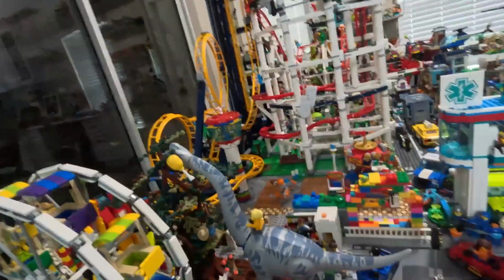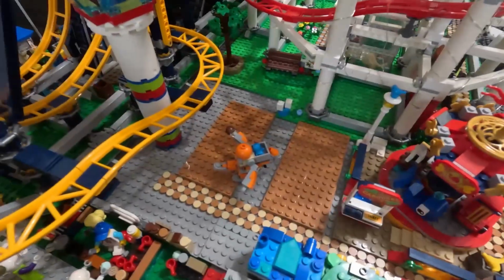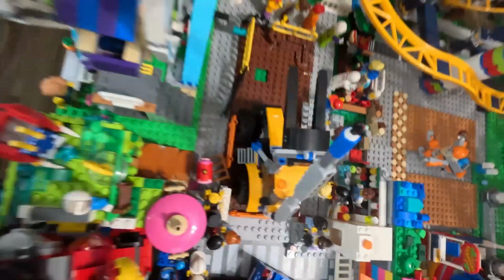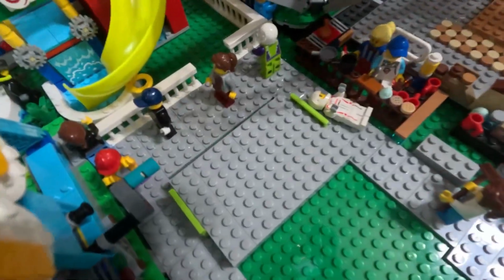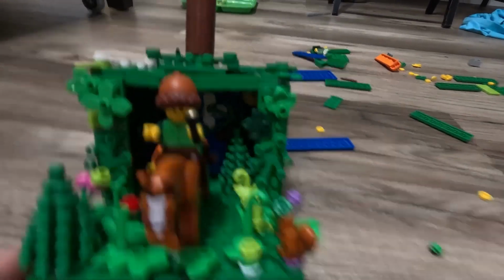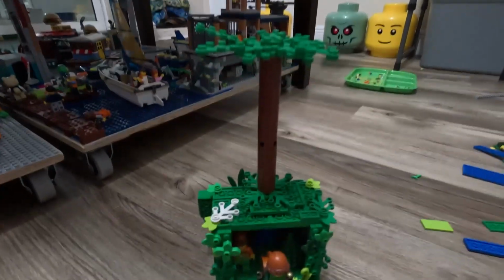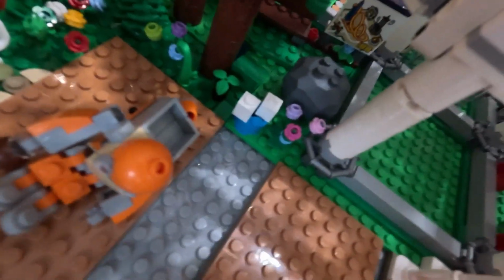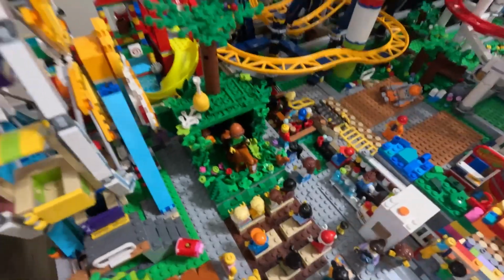MOC LEGO Theme Park Update 9: Building an Outdoor Amphitheater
Join The Brick Twins as more updates are going in the theme park, including an outdoor amphitheater and updates to the observation tower!